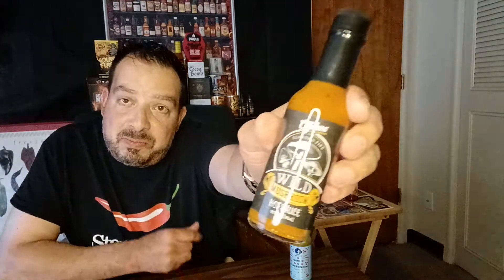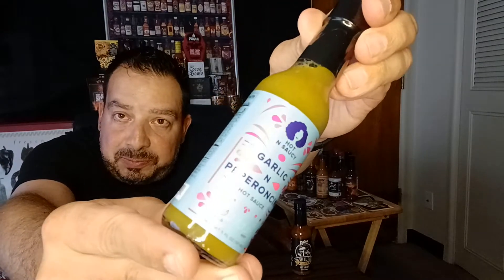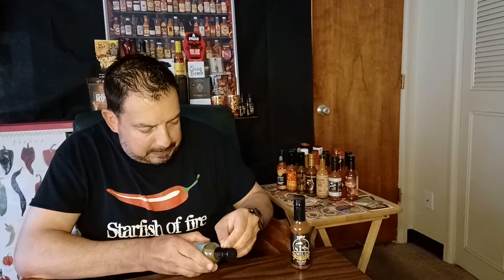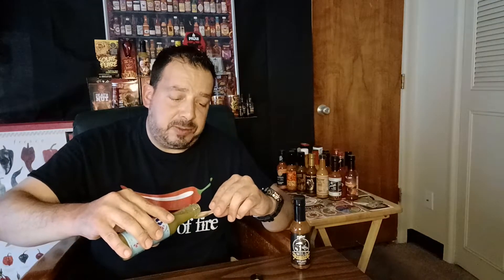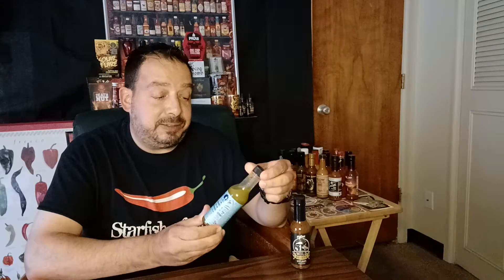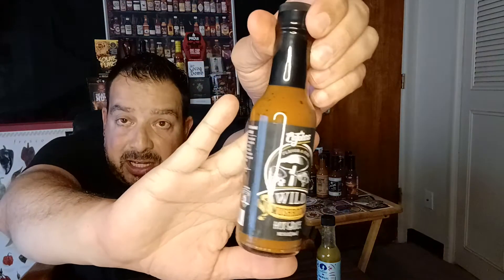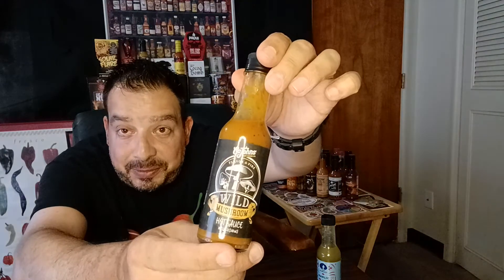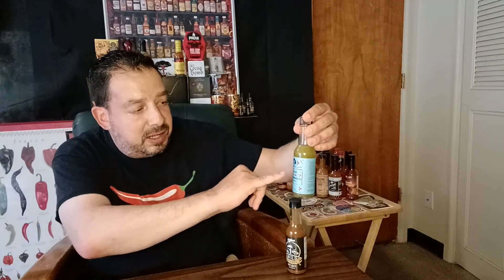Hot N Saucy and CaJohn's review.